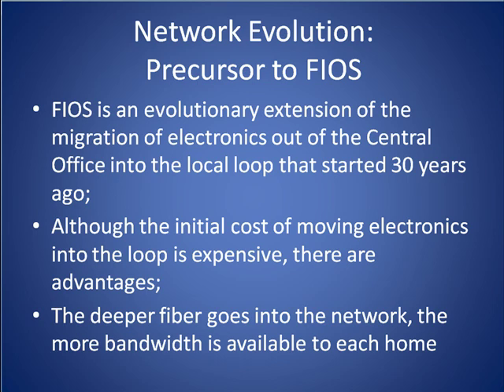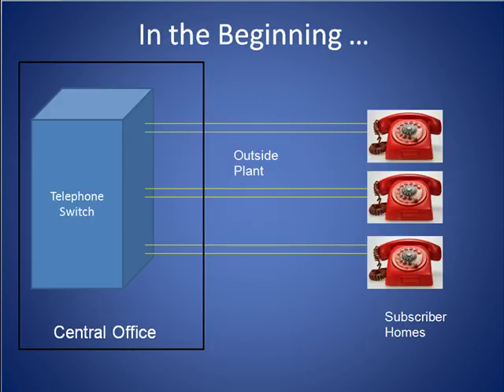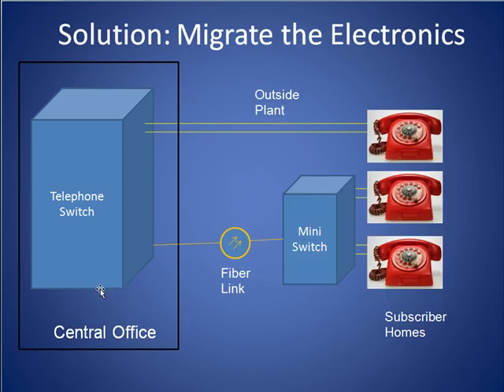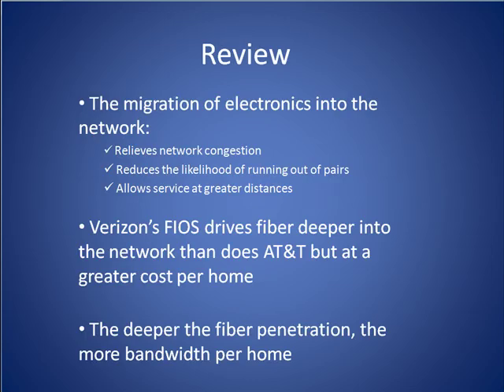Telecommunications Network Evolution Tutorial